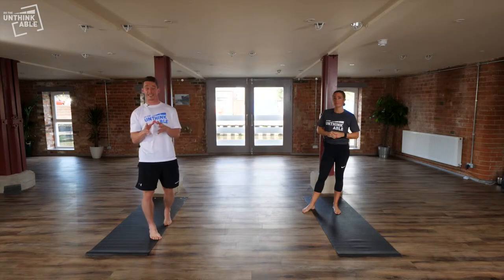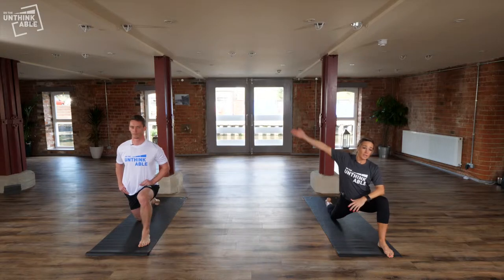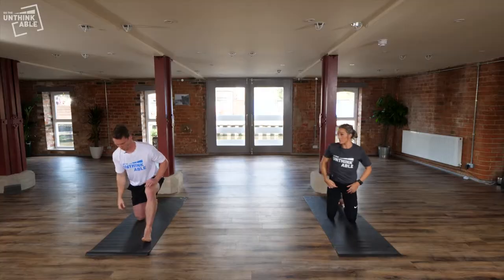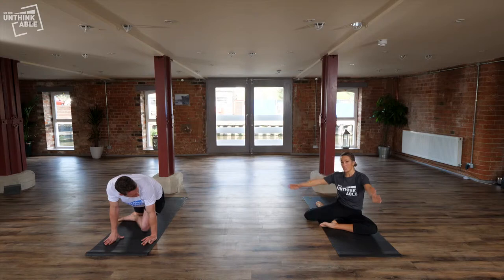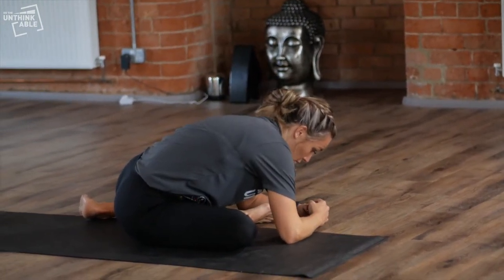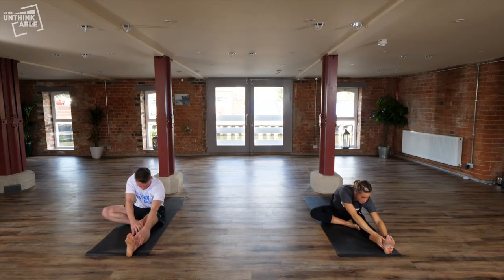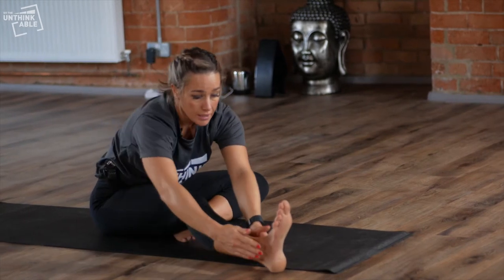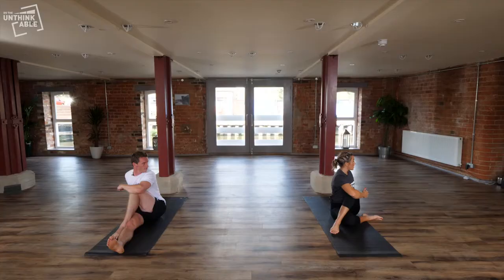Yoga Stretching To Increase Flexibility And Mobility | Do The Unthinkable™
This video will demonstrate several yoga stretches that will help improve your overall flexibility and mobility